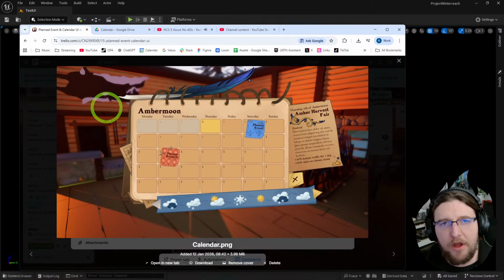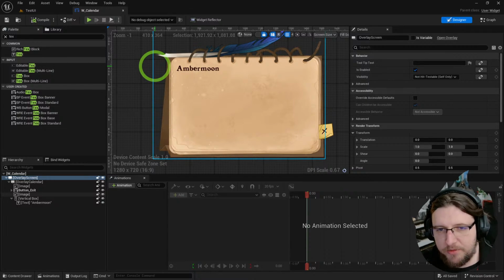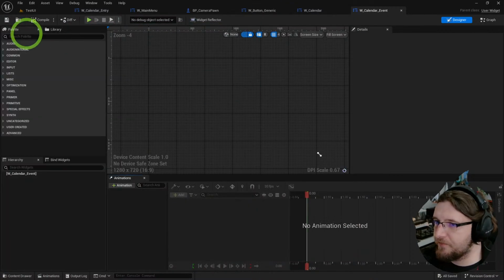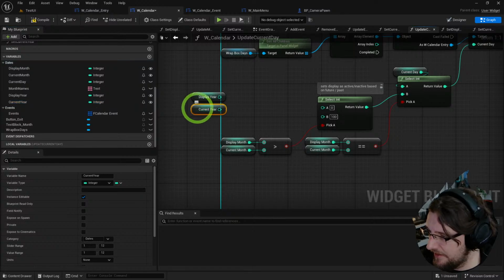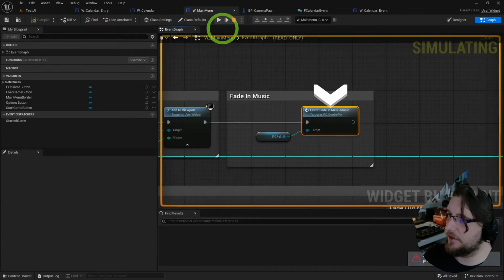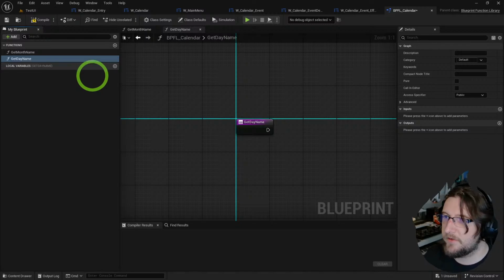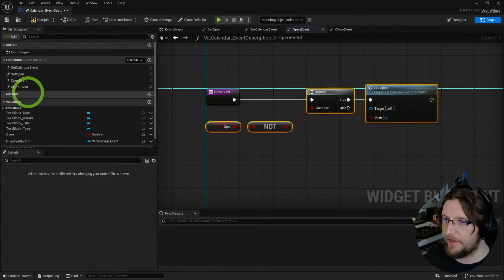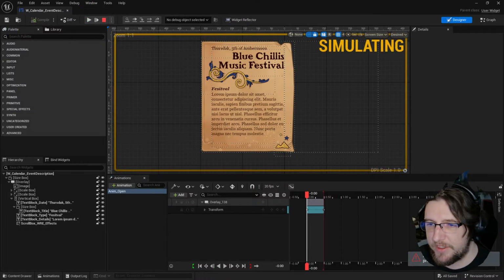UI UX on Winterreach Emporium - Part 10 - Calendar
Welcome back!

Today we are diving into the creation of UI UX in Winterreach Emporium by LargeLadStudio